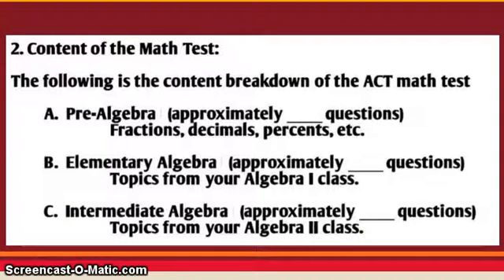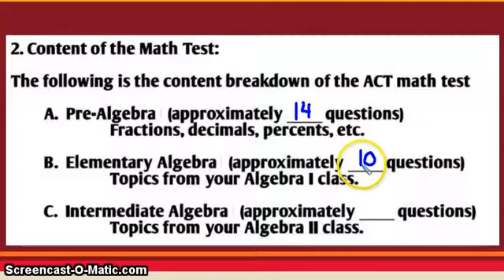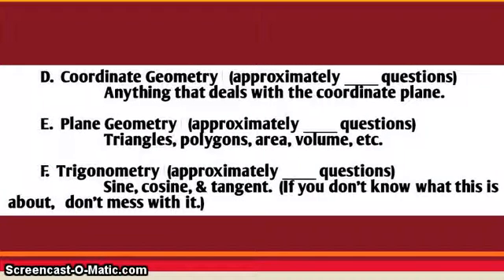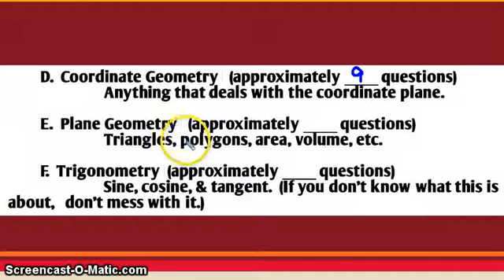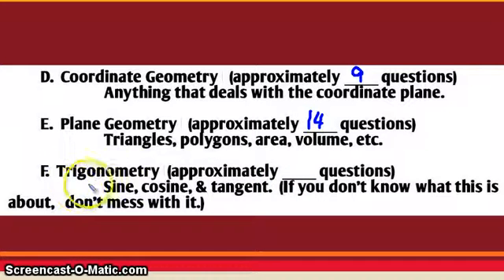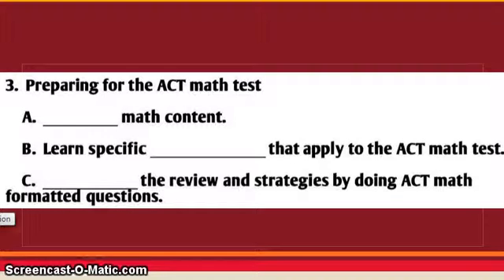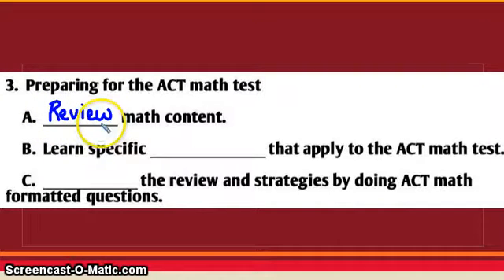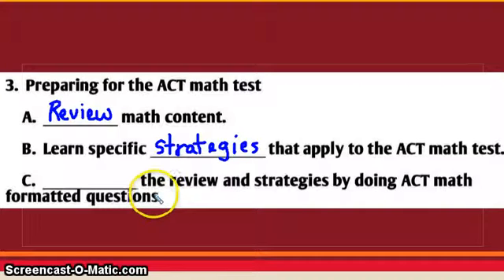p 4 notes